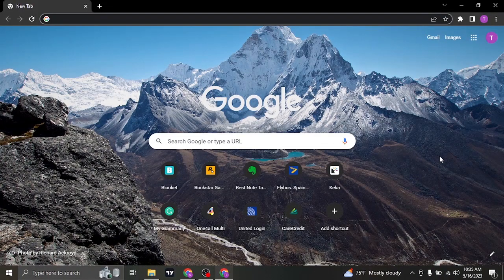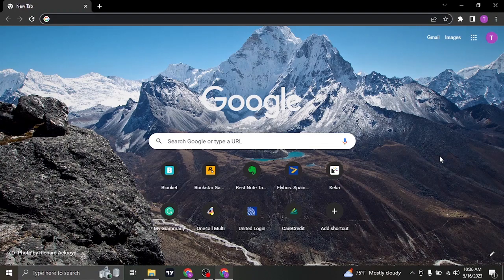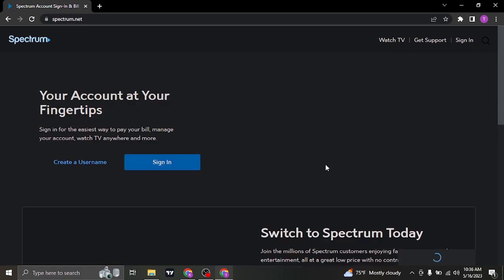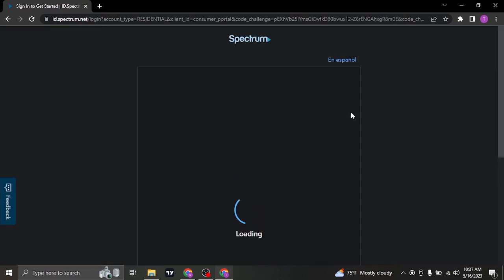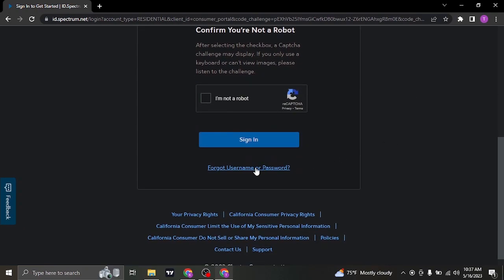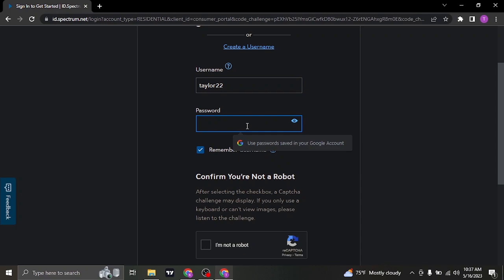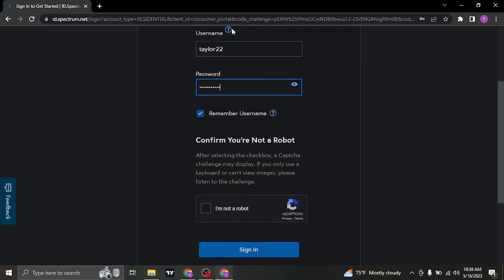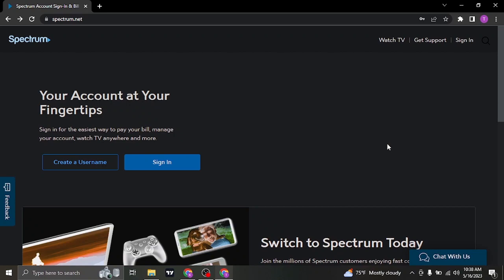How To Login Spectrum Account (2023) | Spectrum Internet Sign In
This video walks you through the step by step process of how to log onto spectrum internet account. Watch the video till the end and learn the steps in detail on how to sign in to spectrum account in 2023.